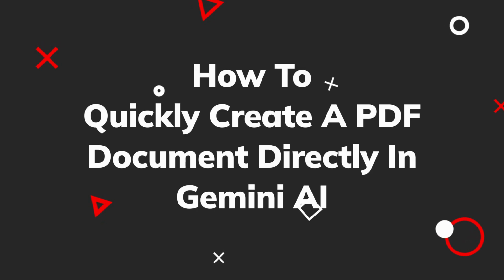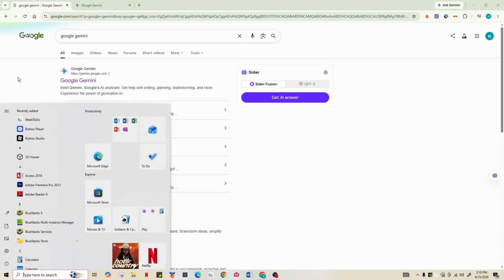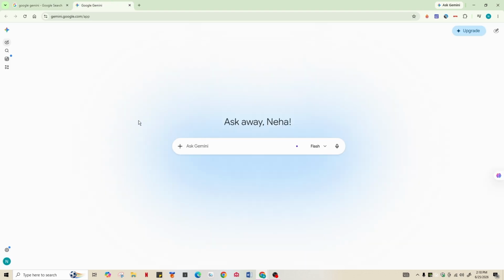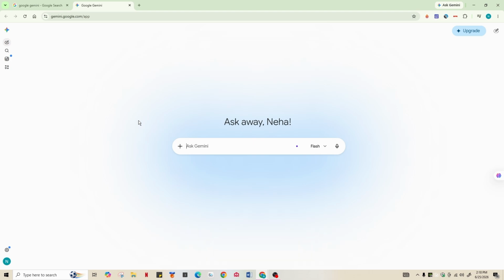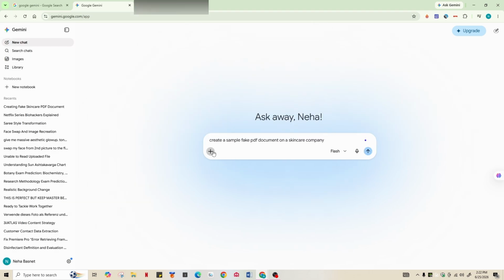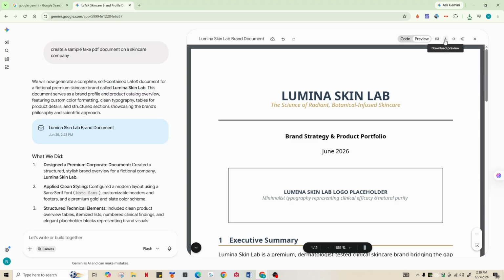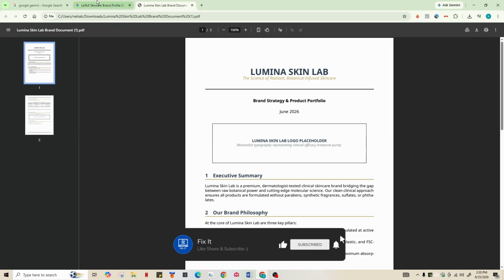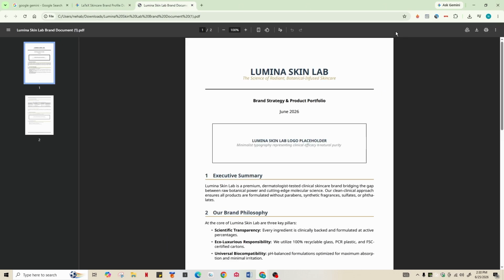How To Quickly Create A PDF Document Directly In Gemini AI (2026)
Want to create a PDF document quickly and easily using Google Gemini AI? 📄✨ This step-by-step 2026 guide will show you how to create a PDF document directly in Gemini AI and save your AI-generated content as a shareable PDF file.

What You’ll Learn in This Video:

How to create a document using Gemini AI
How to generate content with a simple prompt
How to format and prepare your content for PDF
How to export or save Gemini AI content as a PDF
Tips for creating professional AI-generated documents quickly

Whether you want to create notes, reports, letters, summaries, assignments, or other documents, this tutorial will help you use Gemini AI to create content and turn it into a PDF in just a few simple steps.

📌 Chapters:
⏱ 0:00 - Introduction
⏱ 0:10 - How To Quickly Create A PDF Document Directly In Gemini AI